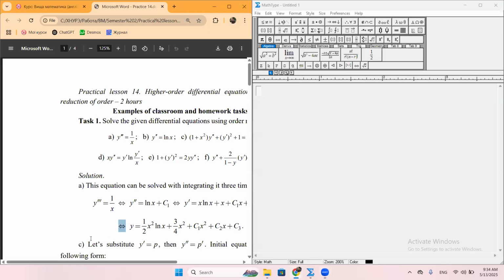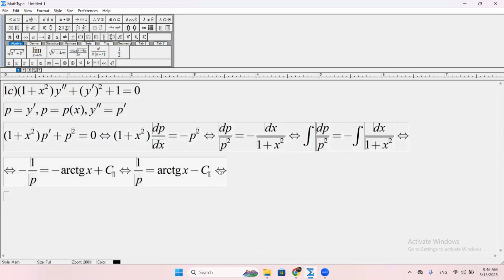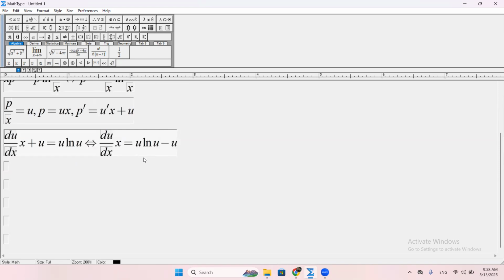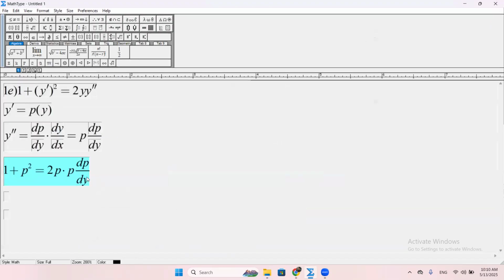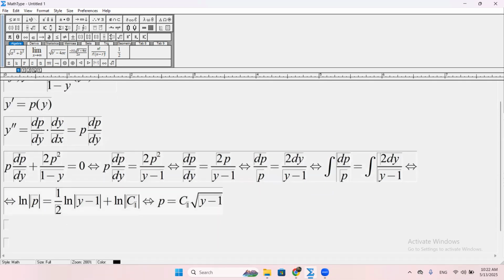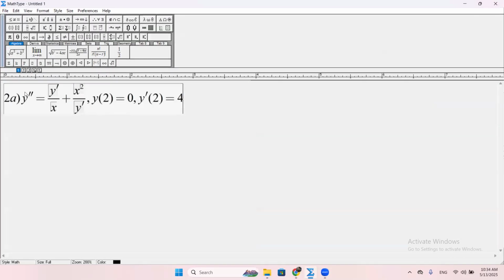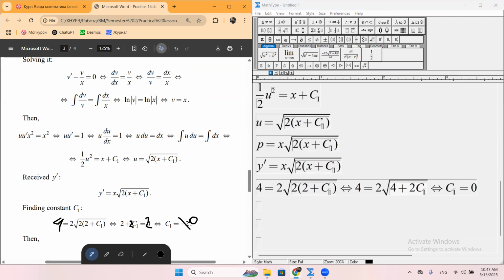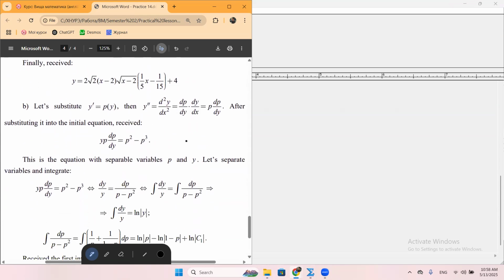PZPI 24 3 Practical lesson 14